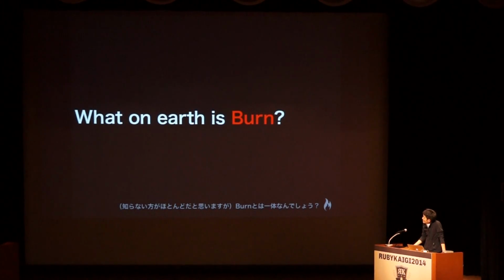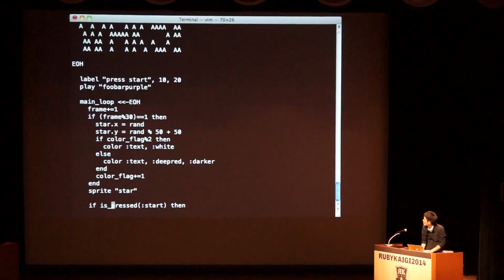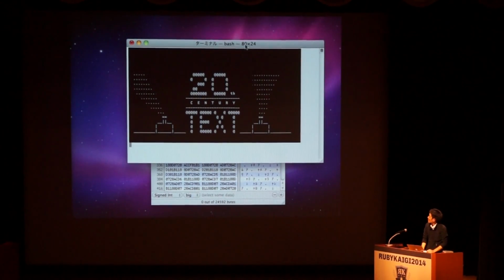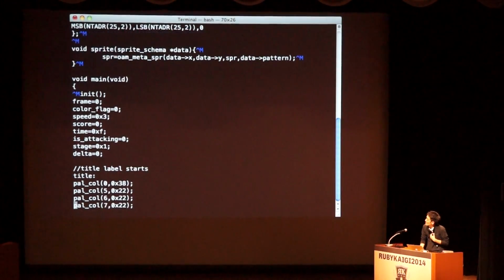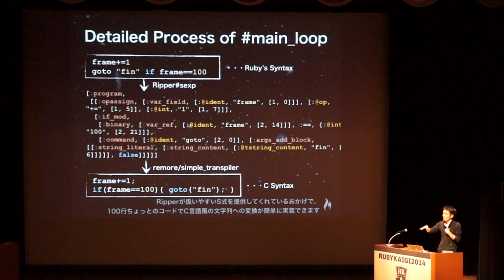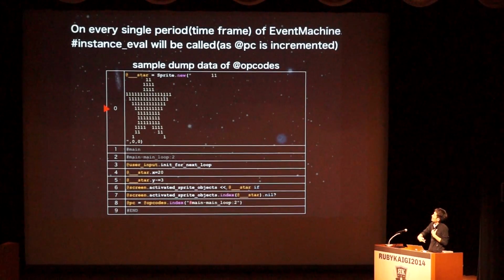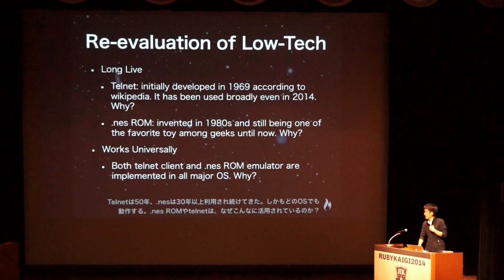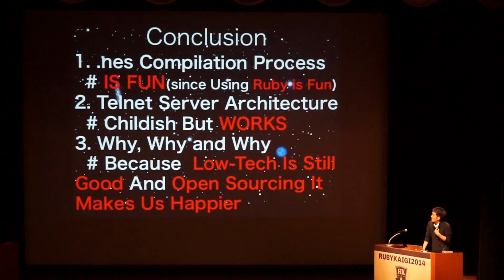8bit Game Development With Ruby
Talker: Kei Sawada

There are countless ways out there that emulate .nes game, but very few that create .nes rom file without hassle. This is the reason why Kei have developed Burn, is_a handy toolkit to make a .nes application from Ruby DSLs. Burn v0.1.3 release is announced on reddit this April, and it spread to every corner of the world.

In this presentation we will explore what Burn is, how it is structured, and what homebrewed .nes application looks like in an NES Emulator. We'll also learn a few practical techniques for making the most from Ruby bindings, Ripper and Ruby DSL.